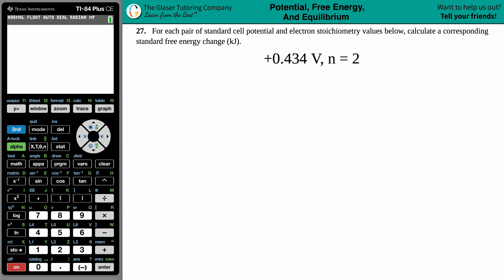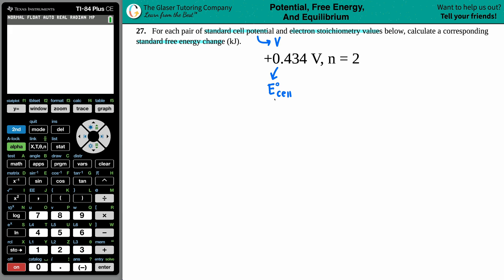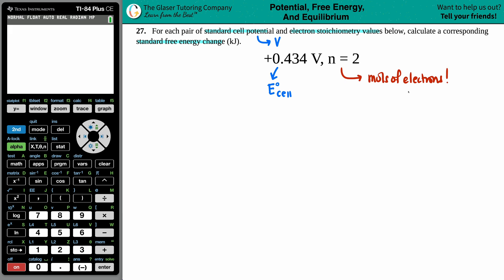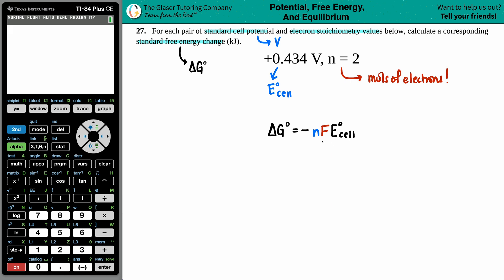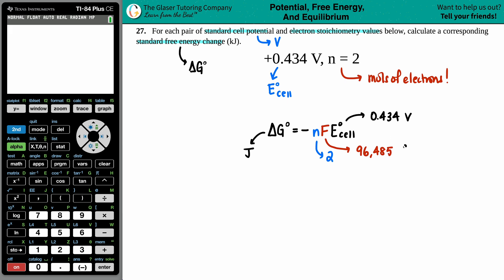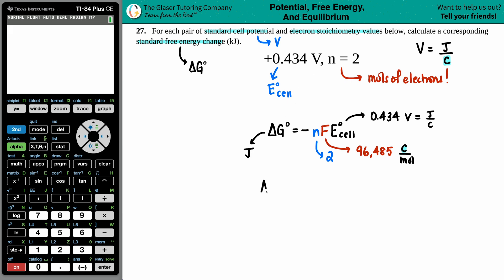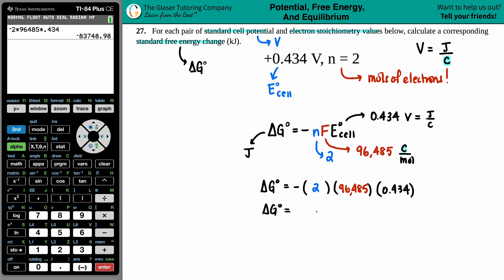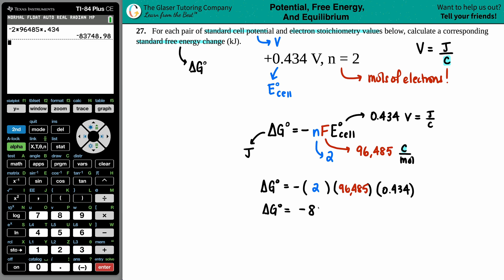17.27b | Calculate a corresponding standard free energy change (kJ) from +0.434 V and n = 2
For each pair of standard cell potential and electron stoichiometry values below, calculate a corresponding standard free energy change (kJ).
+0.434 V, n = 2